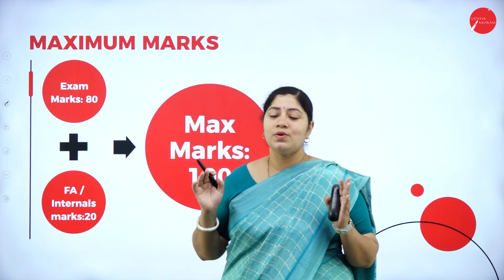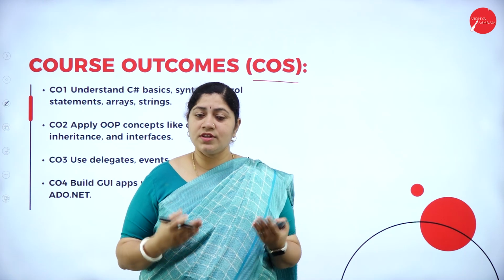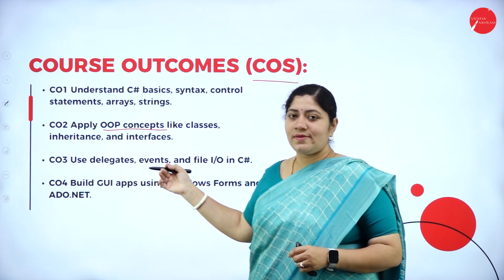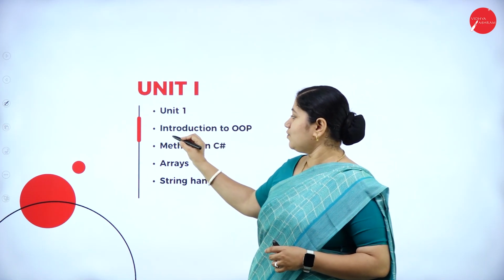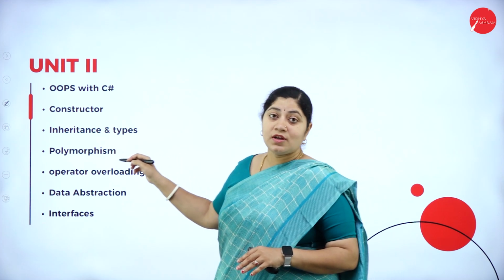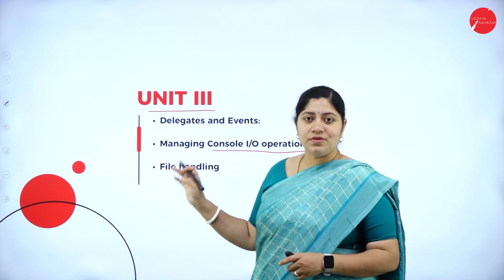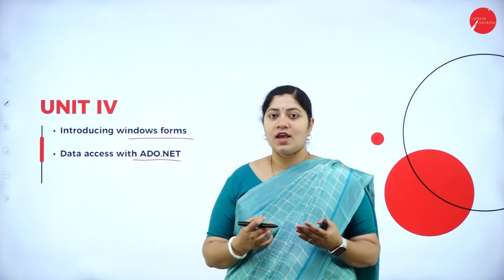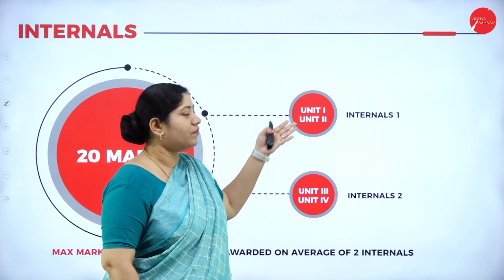DAY 0 | C# AND . NET PROGRAMMING | III SEM | BCA | INTRODUCTION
Course : BCA
Semester : III SEM
Subject : C# AND . NET PROGRAMMING
Chapter Name : INTRODUCTION
LECTURE :